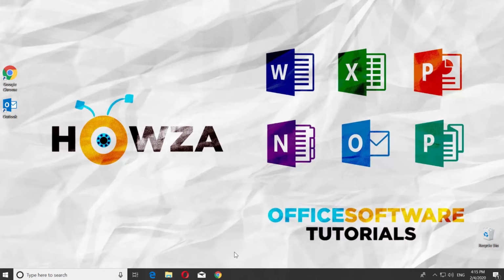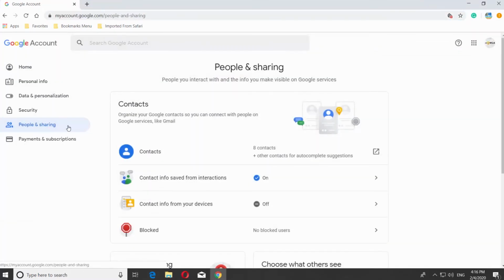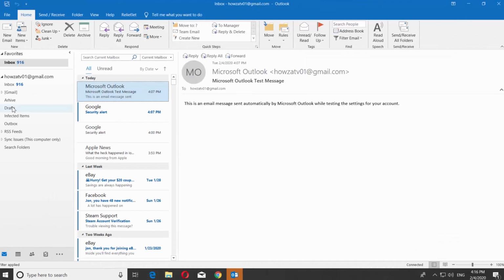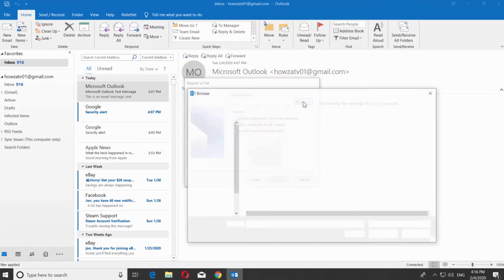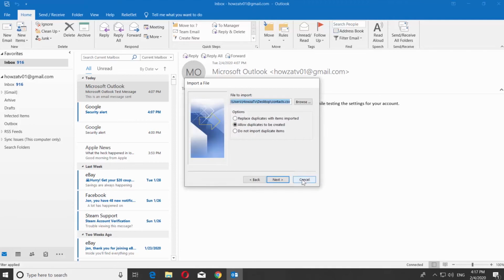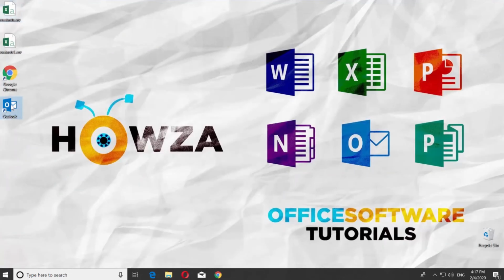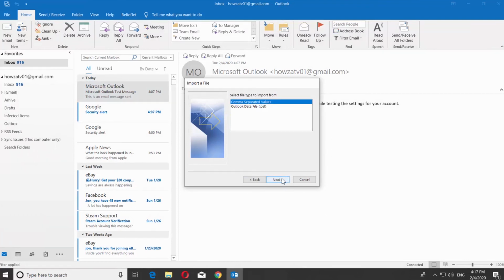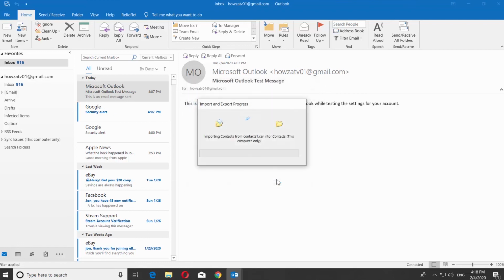How to Export Gmail Contacts to Outlook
In today's video, we will show you how to export Gmail Contacts to Outlook.
Let’s go.
Open your web browser. Click on the cube icon at the top right corner and select ‘Account’ from the list. Select ‘People & Sharing’ from the left side menu and click on ‘Contacts’.
Select ‘Export’ from the left side menu. Check ‘Outlook CSV’ and click on ‘Export’. Save the file.
Open Outlook app. Click on ‘File’ at the top left corner. Select ‘Open & Export’ and click on ‘Import/Export’. Select ‘Import from another program or file’. Click on ‘Next’. Select ‘Comma Separated Values’ and click on ‘Next’. Click on ‘Browse’ and select the downloaded CSV file. Click ‘Ok’. Click ‘Next’.  Select ‘Contacts’ (This computer only) and click on ‘Next’. Click on ‘Finish’.
If you get an error, open the downloaded excel document. Click on ‘File’ and select ‘Save As’. Set the path, rename the file, set the type to CSV and click on ‘Save’.
Go back to Outlook app.  Click on ‘File’ at the top left corner. Select ‘Open & Export’ and click on ‘Import/Export’. Select ‘Import from another program or file’. Click on ‘Next’. Select ‘Comma Separated Values’ and click on ‘Next’. Click on ‘Browse’ and select the downloaded CSV file. Click ‘Ok’. Click ‘Next’.  Select ‘Contacts’ (This computer only) and click on ‘Next’. Click on ‘Finish’.